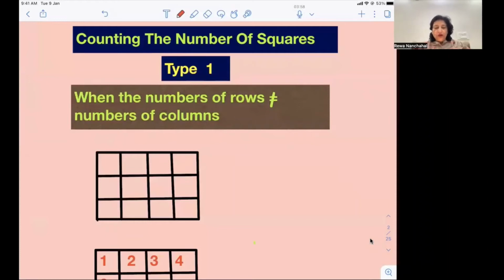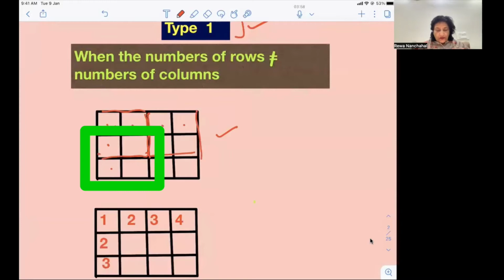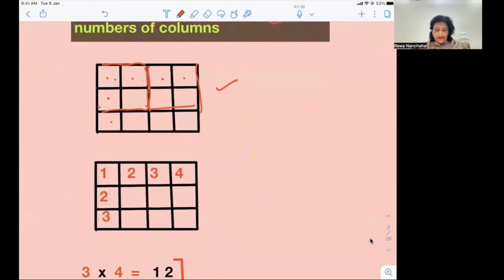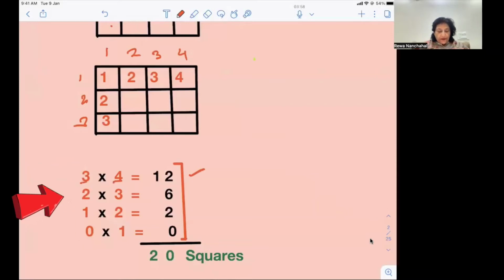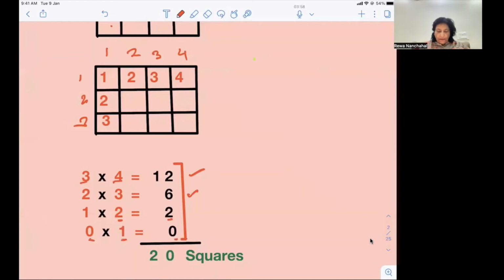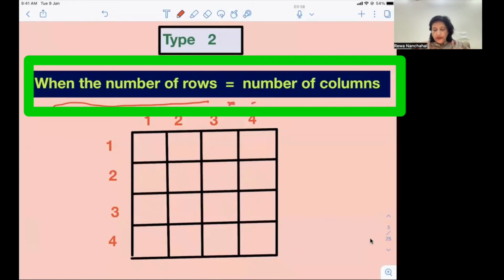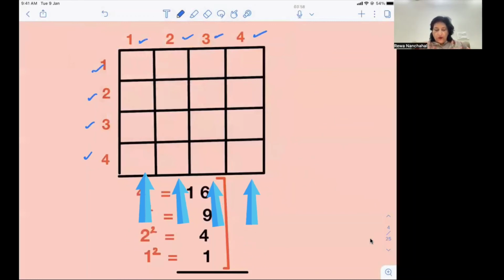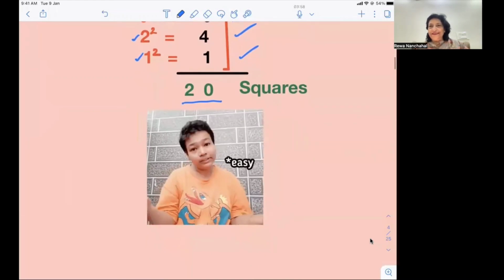Best Trick For Counting Figures (Squares) Reasoning|Solve in 5 Seconds mathtricks vedic maths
@Rewasmindgym369 @Amazing tricks @quantitative
Best counting figures trick
In this video you will learn amazing trick to find number of squares in a figure , taken up only 2 types . will post more videos to explain other types also .
This with be helpful for all aspirants preparing for Compitions .